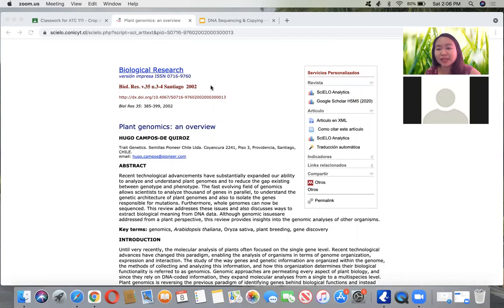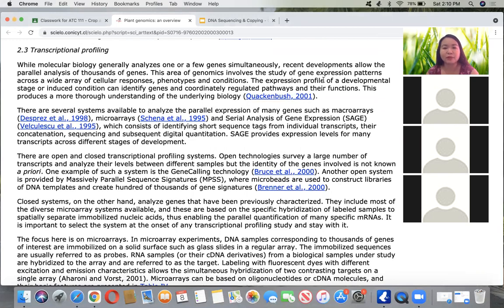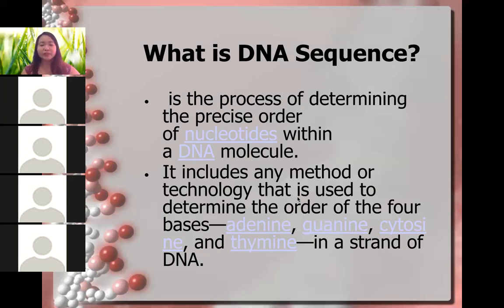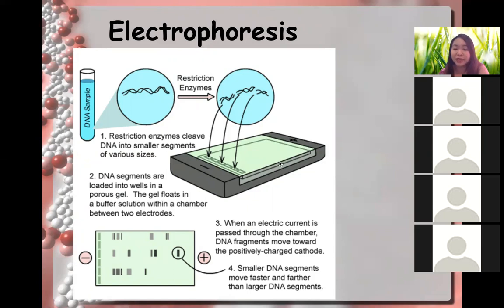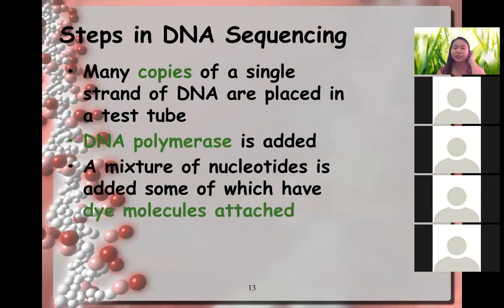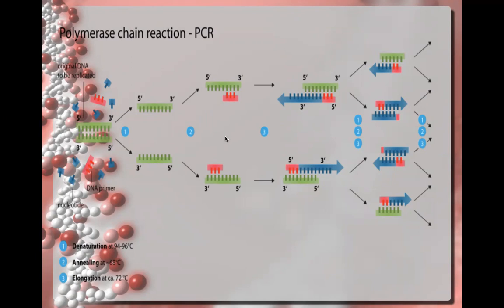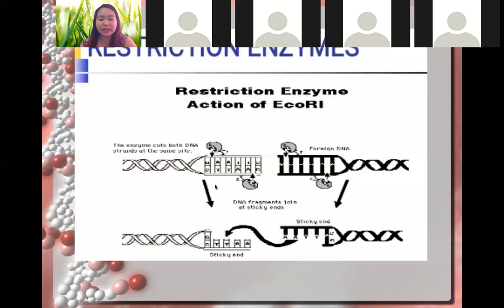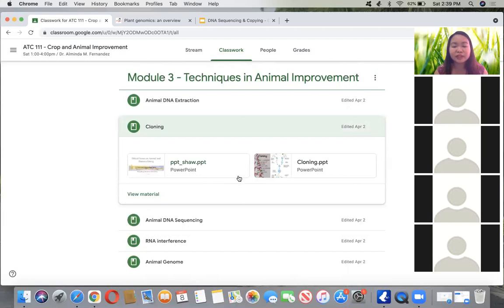DNASequencing RMC Alminda